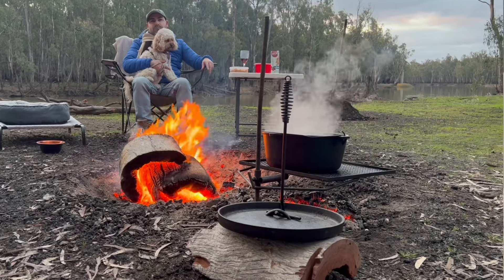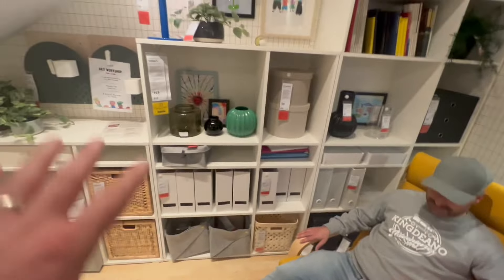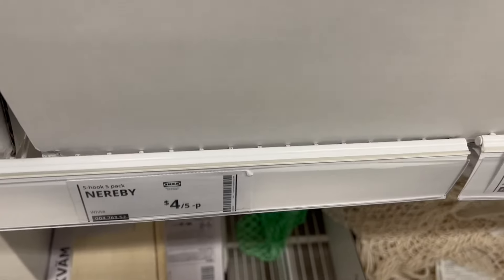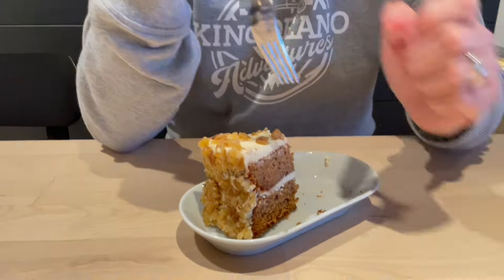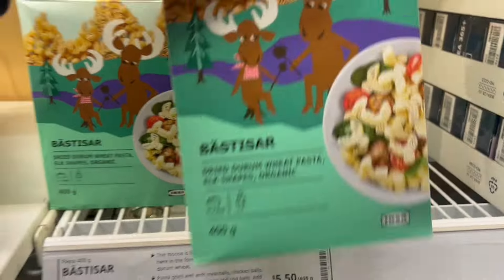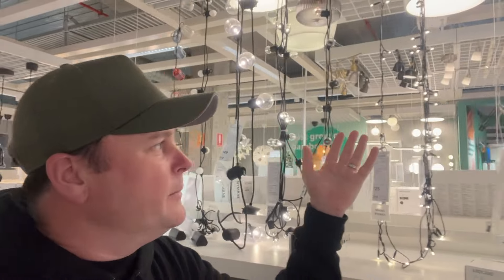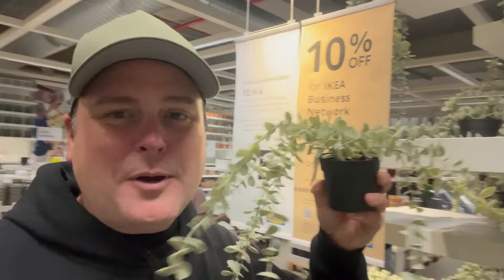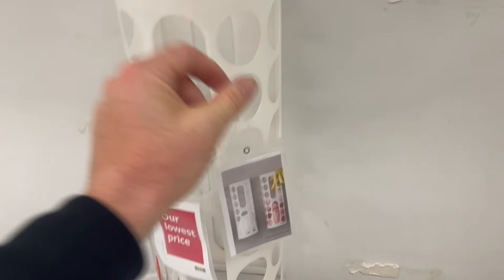Ikea Top Camping Gear / Ikea Camping Hacks / Ikea Storage Hacks / Ikea Hacks / Ikea Camping Products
In this episode, I head to Ikea and show you great hacks and product ideas for camping, caravanning, and traveling. They have so many products that would come in handy on the road.

We enjoy part-time van life and traveling in our Jimny, creating weekly episodes that are live at 5pm (AEST) on Sundays, and sharing our experiences on our travels with our cavoodle, Twyla. In our episodes we stay at free and paid campsites, showing our tips and tricks for making life on the road easier and more fun. We also treat ourselves to the odd AirBnB. Come join us on our adventures! If you’re into RVs, camper vans, caravans, swags, vans, or a tent – our YouTube channel is for you!

If you enjoy our channel and would like to donate to help it grow, you can donate or, there is YouTube’s ‘Super Thanks’ option in the menu bar.

GoRV MAGAZINE COLUMN
You can read about our travels in Australia’s premier recreational magazine GoRV. Where we have a monthly column featured.